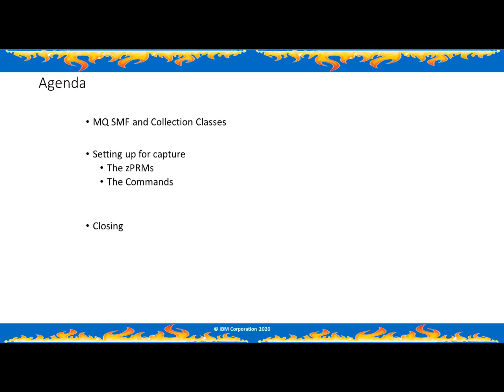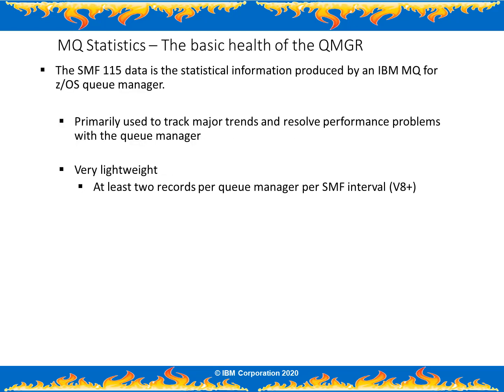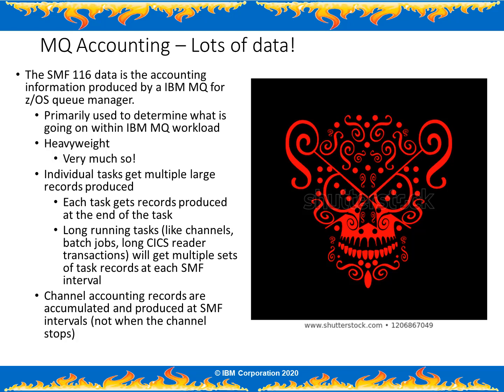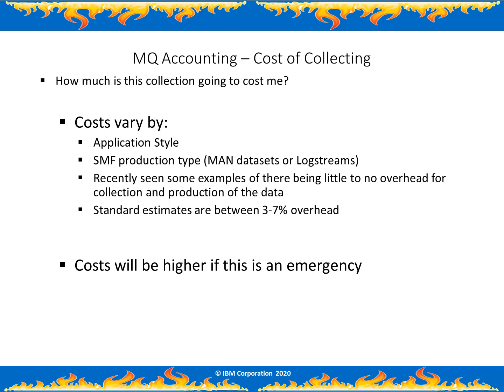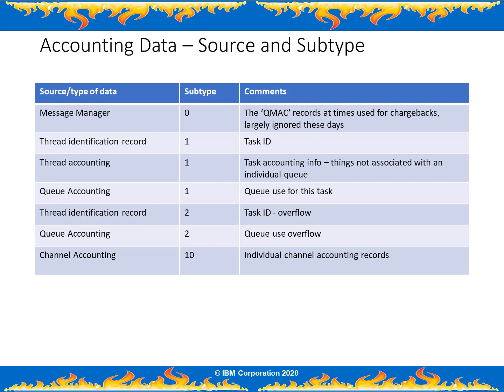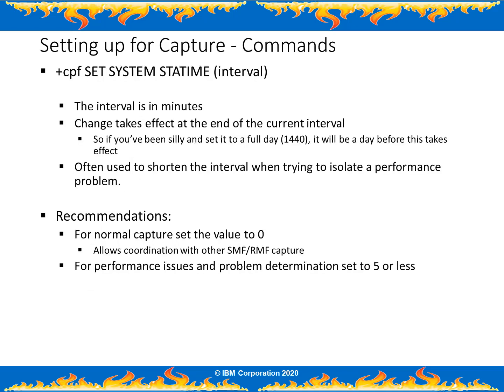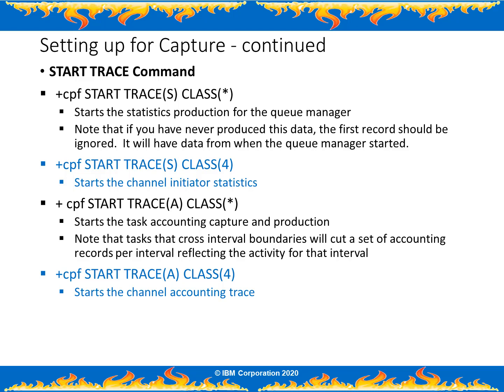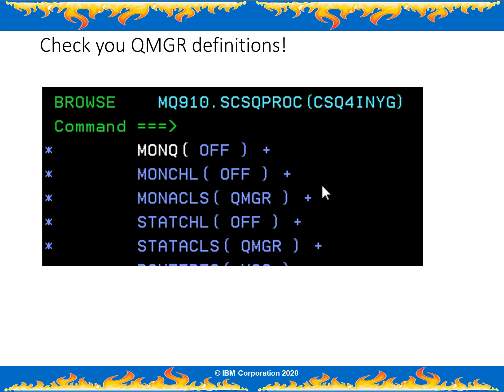MQSMF DataGathering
This video is more about the different SMF types, the collection classes and how to prepare the queue managers to produce the SMF records.